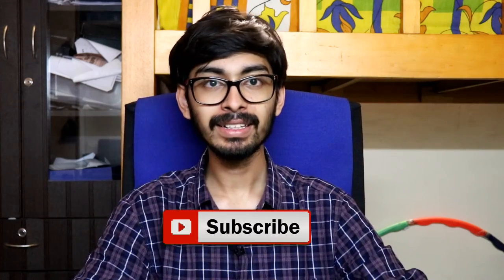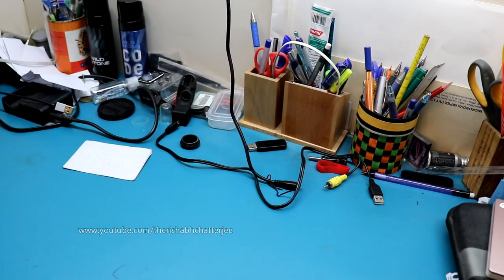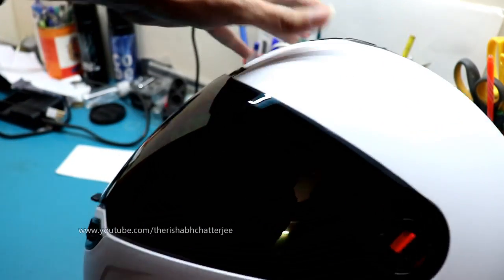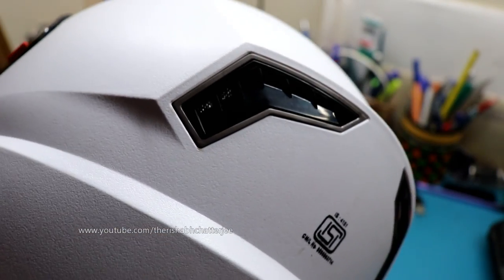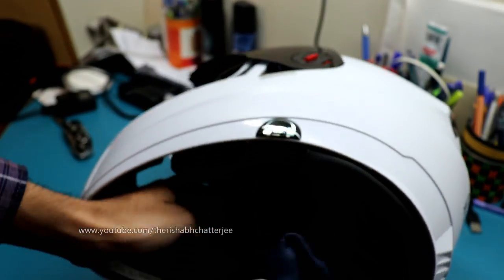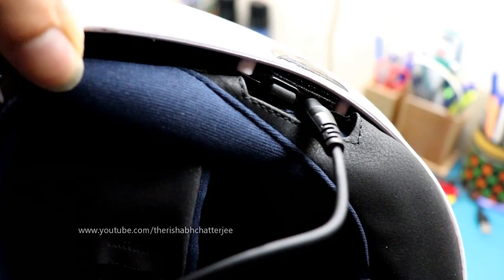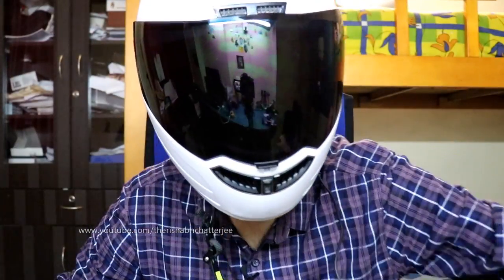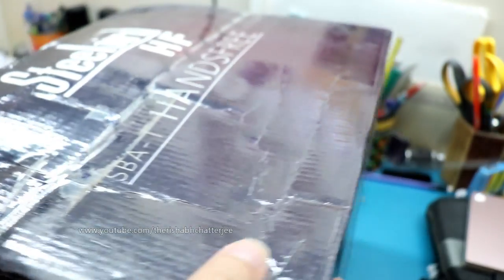SBA1 HF HANDSFREE HELMETS by STEELBIRD AIR Unboxing Video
SBA1 HF HANDSFREE HELMETS by STEELBIRD AIR Unboxing Video by Rishabh Chatterjee | White Colour with Smoke Visor

Click on the links below and shop online as it helps out this channel in a  small way(Preferably BOOKMARK the links)